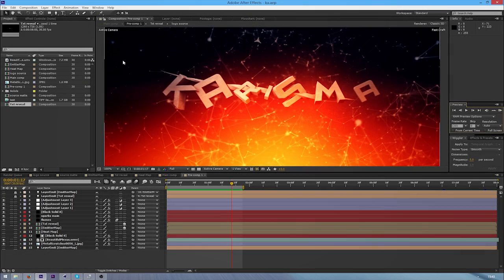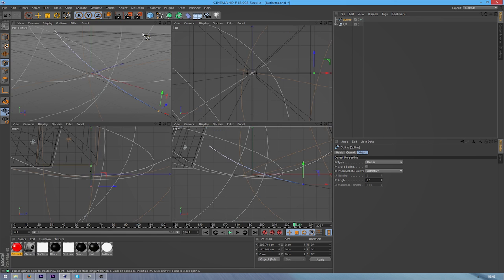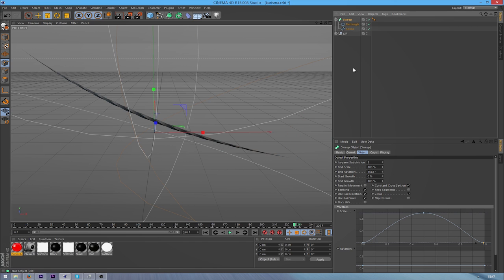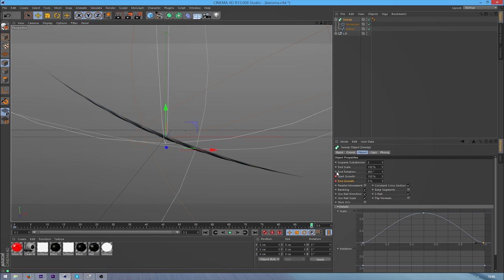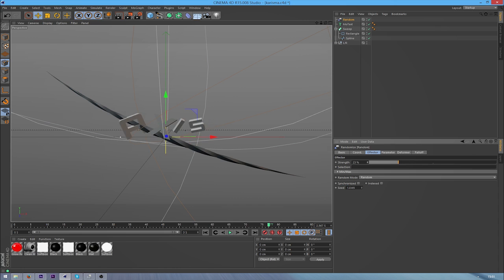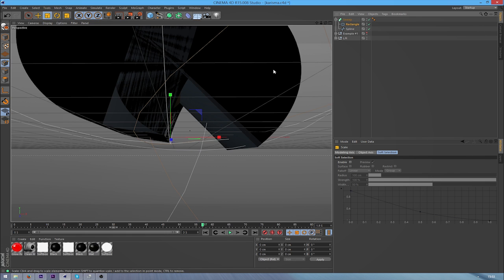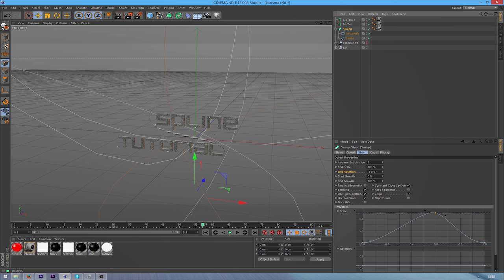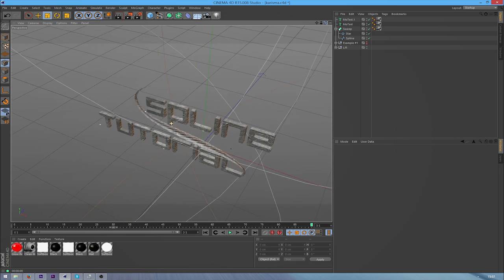Cinema 4D Tutorial | Spiralling Splines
Lightroom with a bunch of these splines released at 300 likes! :D
Intros £15
Skype: chubbypanda09